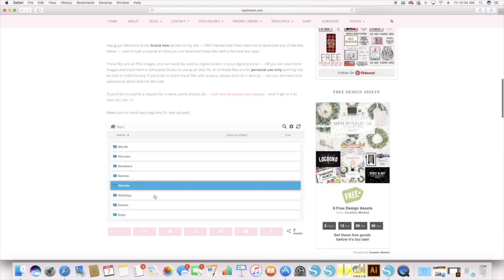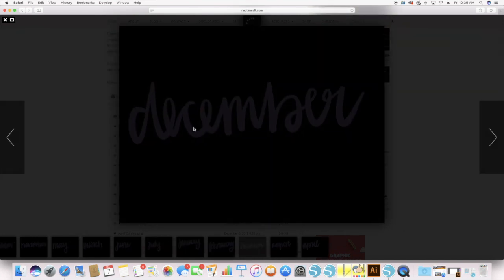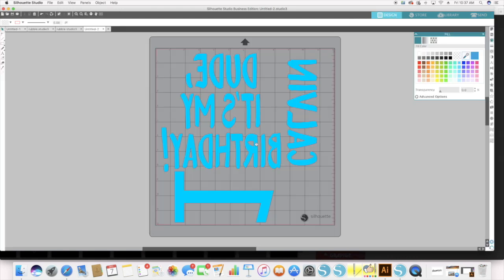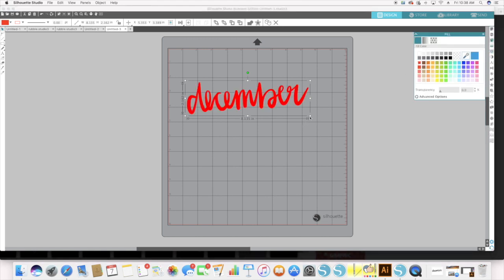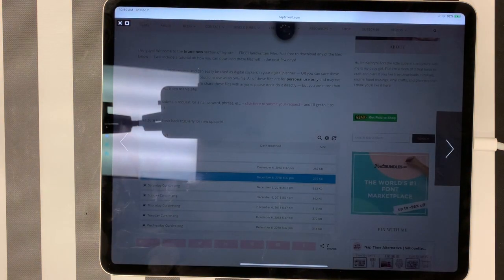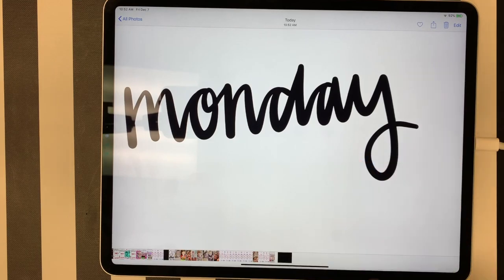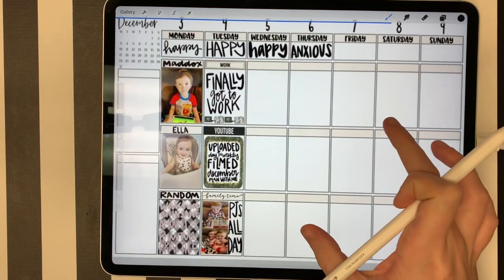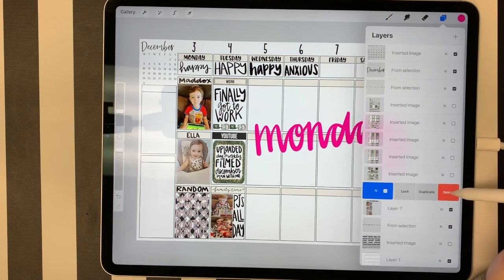How to Access FREE Handwritten Files for Digital Planning & Crafting!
This video shows how you can download and use the FREE Handwritten Files that are available on my website! All of these files are PNG images, and can be used as digital planner stickers -- or for crafting with your Silhouette or Cricut!

Timestamps:
0:40 - How to Submit a Request
2:55 - How to Download These Files onto Your Computer
5:24 - Terms of Use
5:52 - Tracing Files in Silhouette Studio
8:01 - How to Download These Files onto Your iPad
9:56 - Using These Files in GoodNotes on Your iPad
10:45 - Using These Files & Changing the Color in Procreate

Materials Used:
Apple iPad Pro (12.9")
Apple Pencil
Apple Pencil Cover